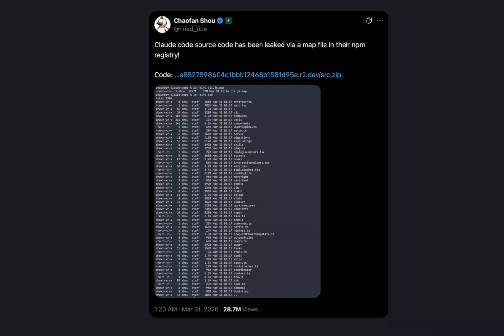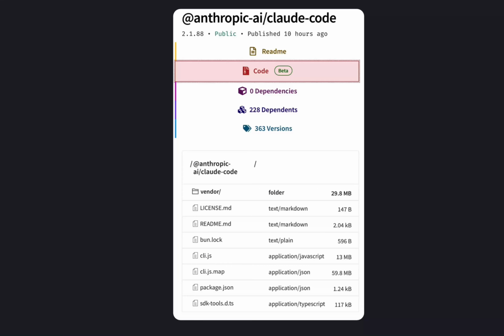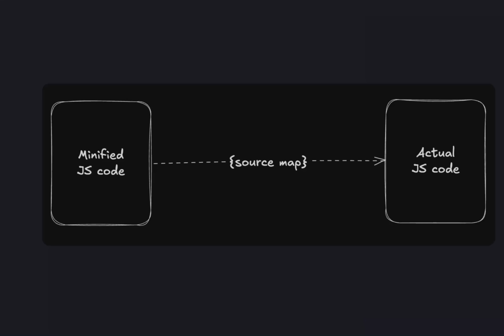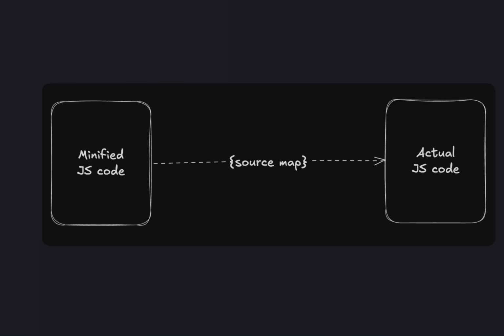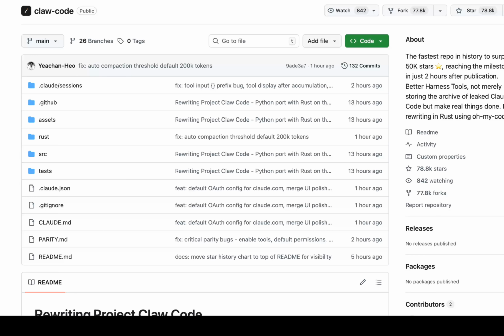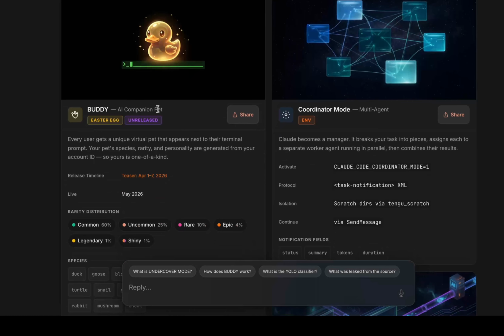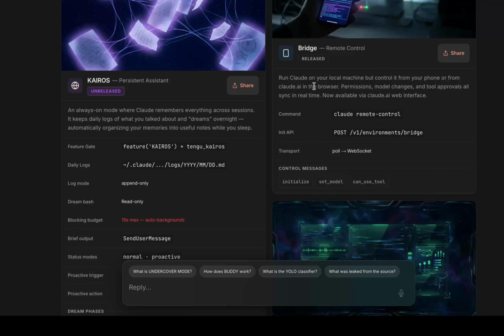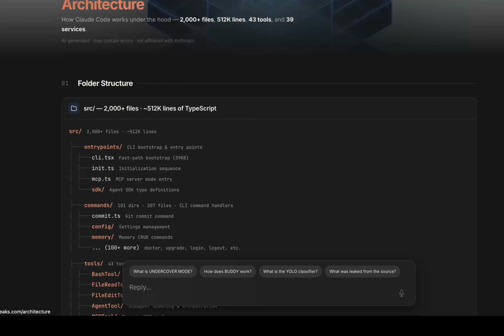🚨 CLAUDE CODE Source Code Leaked 🚨